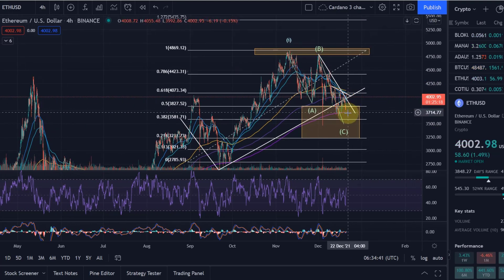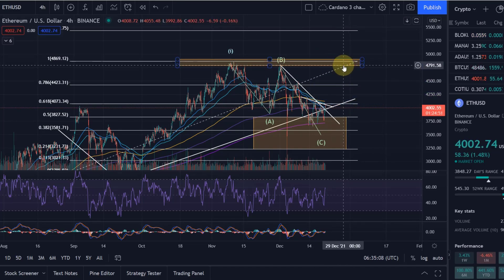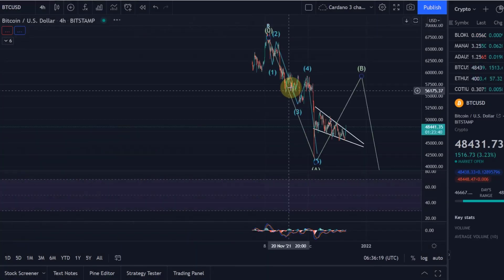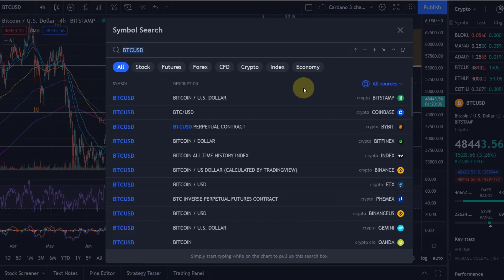Ethereum ETH Price News Today - Technical Analysis Update, Price Now! Elliott Wave Price Prediction!